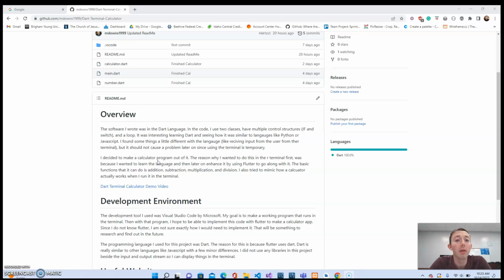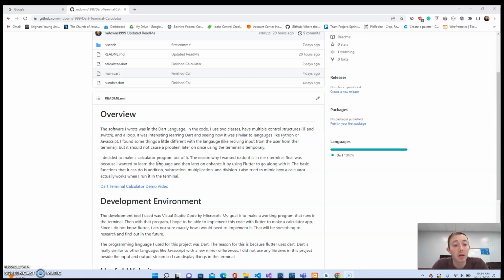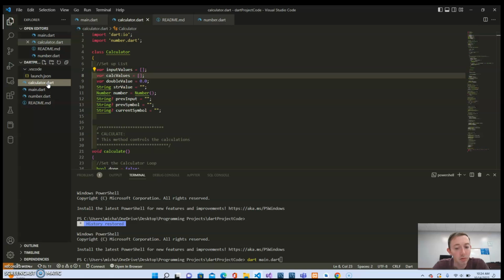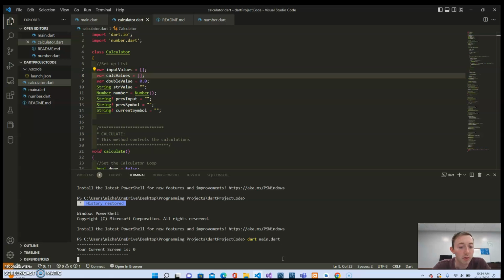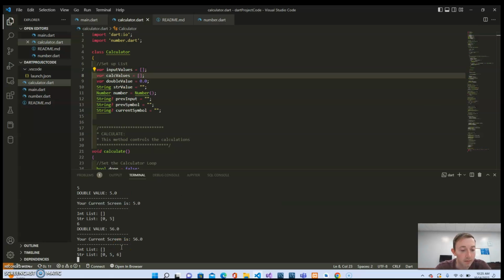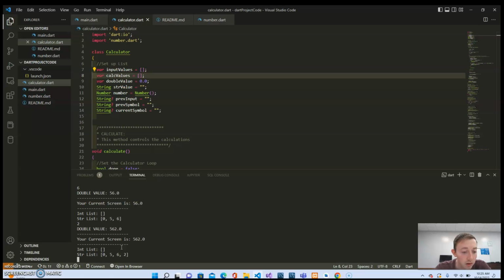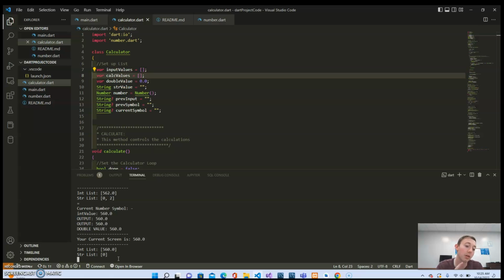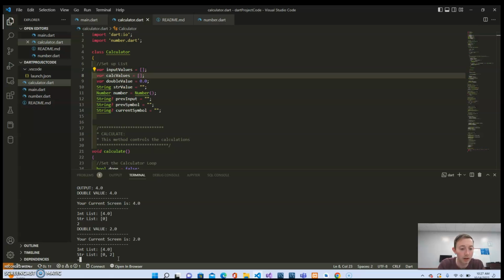Dart Calculator Program